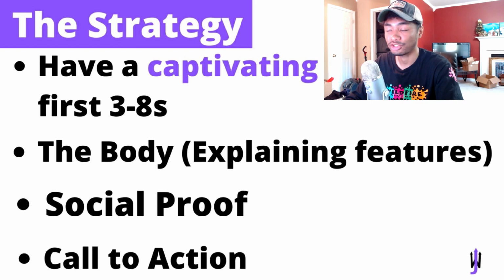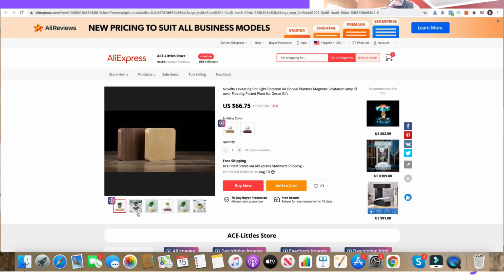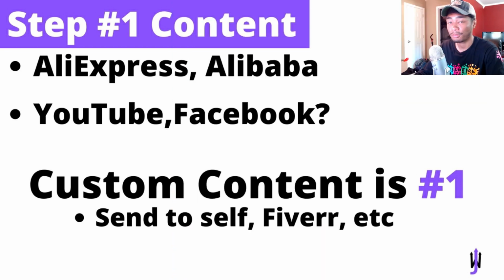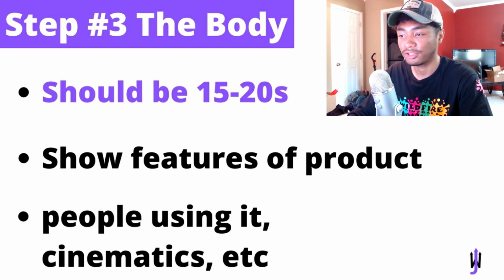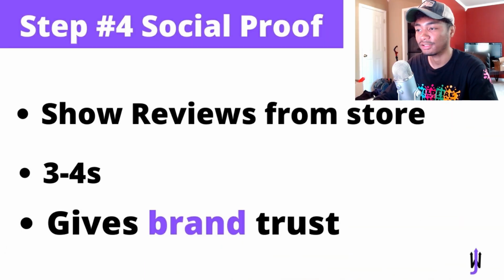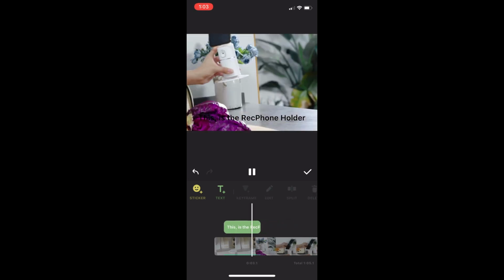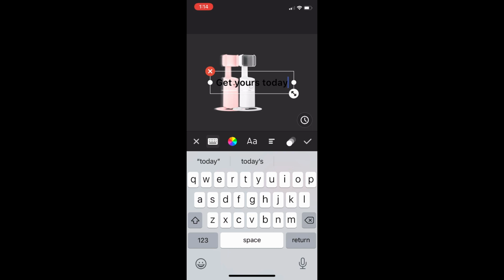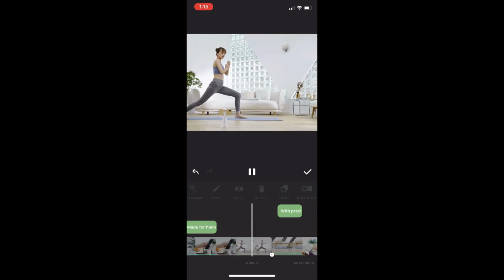How To Make Ad Creatives That Convert For Shopify Dropshipping | Step By Step Tutorial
Best Dropshipping Course in 2021 imo (Verum eCom)